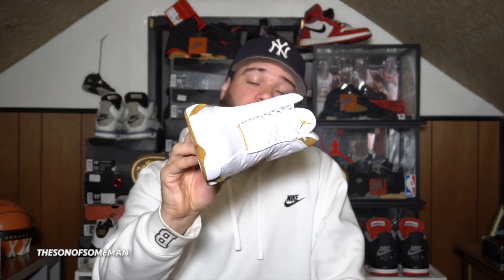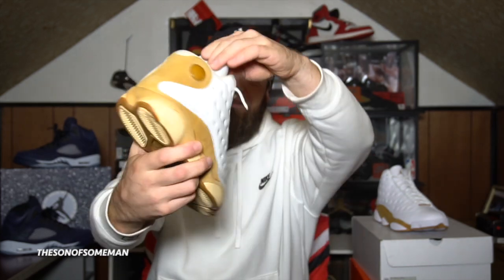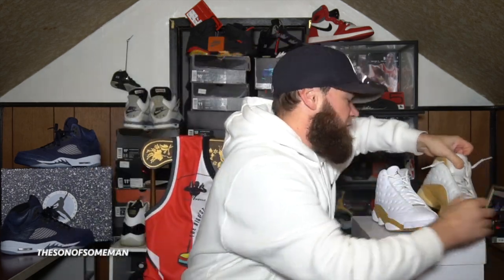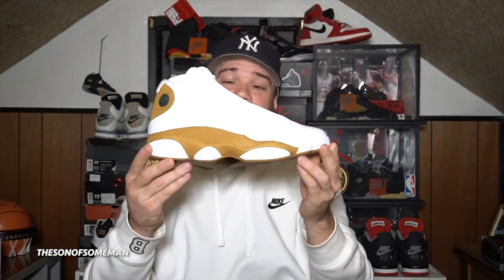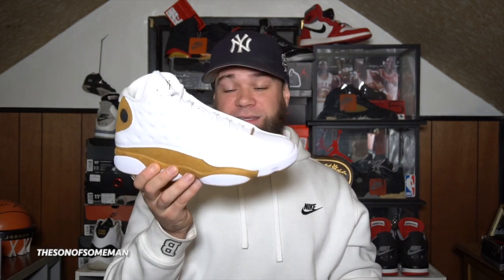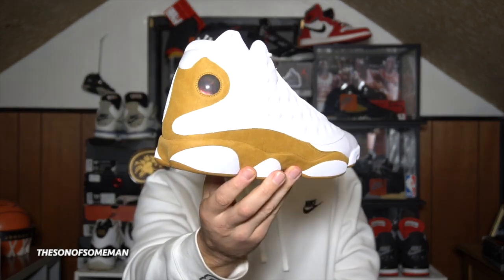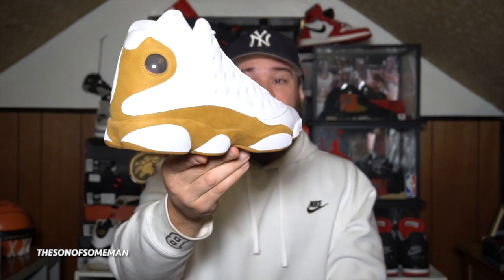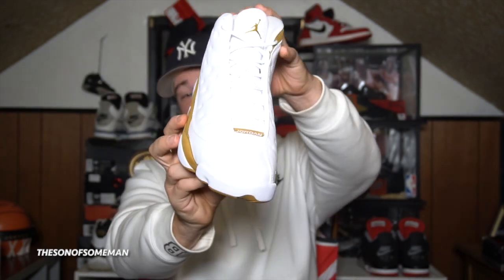Just another AIR JORDAN 13 SLEEPER IN NOVEMBER & I LOVE THAT THEY CONTINUE TO SLEEP 😴 BETTER FOR ME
What’s today quick look at the upcoming 2023 Air Jordan Wheat 13s so hope you guys enjoy and please stick around for the REVIEW & ON FOOT DROPPING EITHER TONIGHT OR TOMORROW THANK YOU I LOVE YOU ALL 🙏

Vote 🗳️ HERE!! SUPREME SNEAKERHEAD

THEREALSONOFSOMEMAN